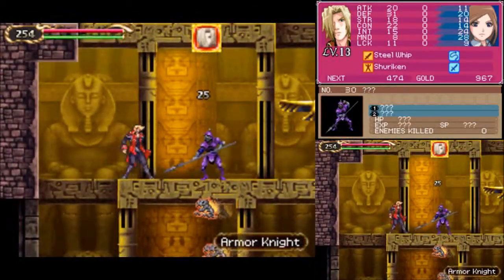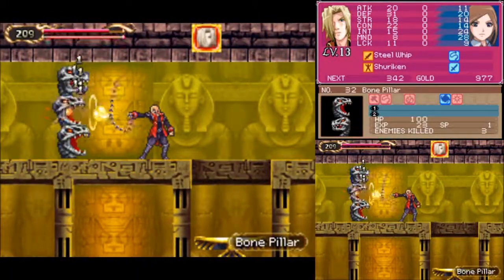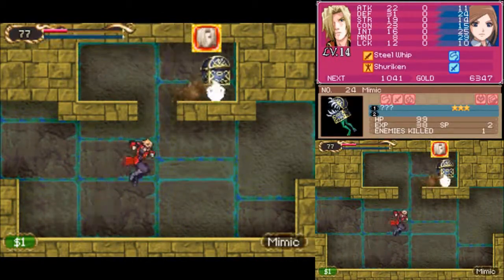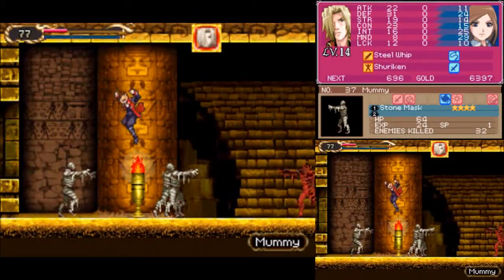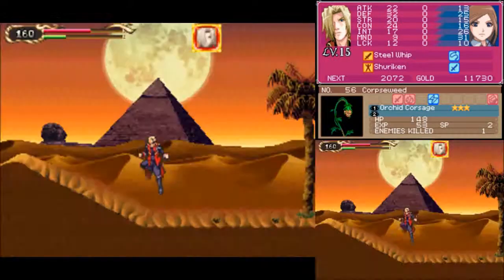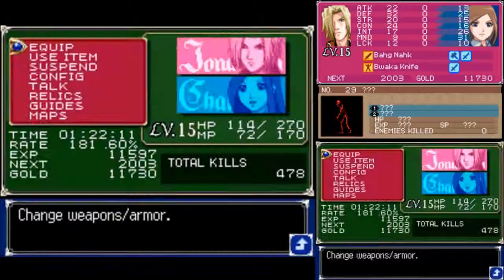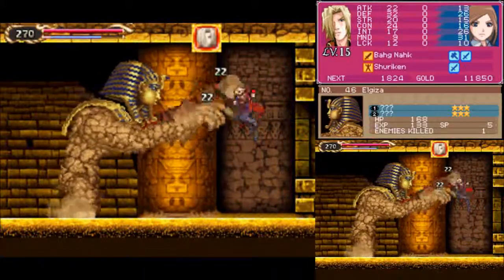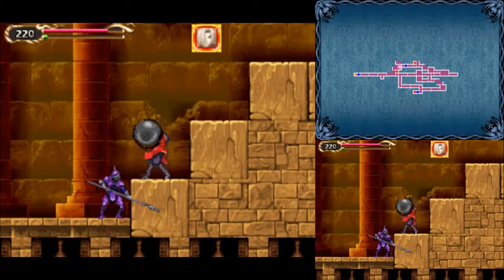Castlevania Portrait of Ruin Part 5: What a terrible cutscene to have a curse.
Let me try to explain why Brauer's first meeting is awful.
Charlotte, and ONLY Charlotte, explains he's powerful. So powerful he's an Elder One in some respect.
But... we don't see it.
Instead of showing, this game insists on telling. Which is odd, since they had a pretty neat FMV at the start that SHOWED A LOT. Why? Why does Brauer start his introduction like a whine-sniffing nancy? Would it hurt to have him use one of his attack animations, just to show off?

Oh, no, because then he'd lose his temper, and fuck Japan for never letting their big boss get angry until he's about to lose. He's gotta be 'cold and controlled'. Gotta hide his 'true power' until he dies and goes super sayan.
Screw you.
Just.
IT DOES NOT WORK AT ALL IN THIS SCENARIO.
We've already established his power, not CONFIRM IT.
Have Brauer do something. Reduce our HP to 1 right before a save point, have him break apart something, or, again, just play any of his boss battle attack animations, sprites or otherwise.
He just... really feels like a non-issue this way. His daughters are more threatening, because... you know, at least they got that cool ice-synergy attack in the opening FMV.